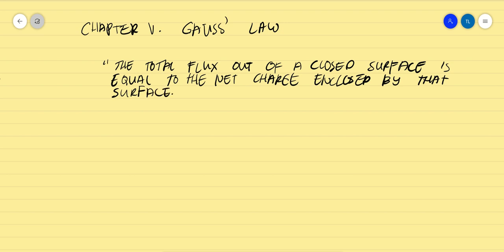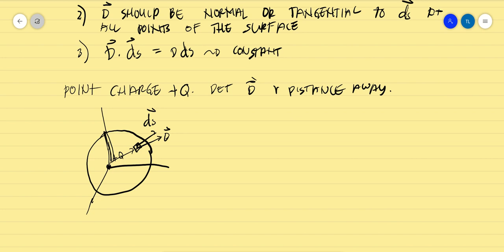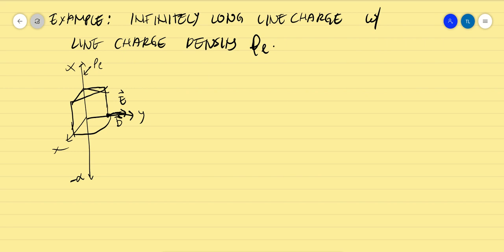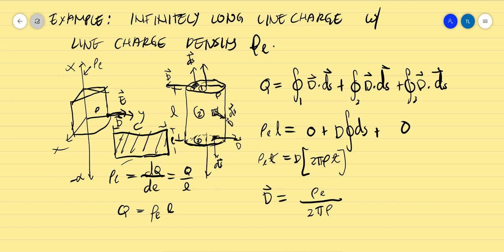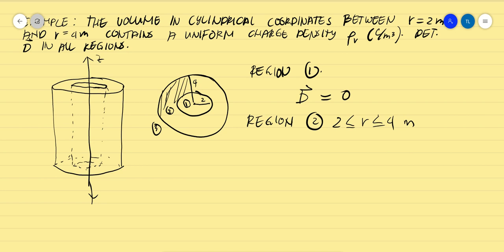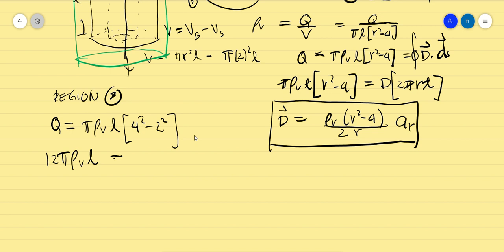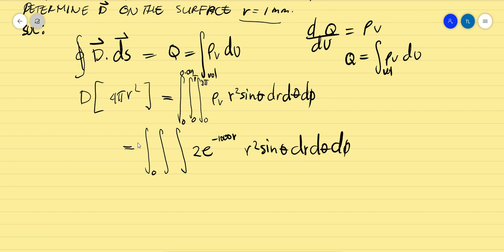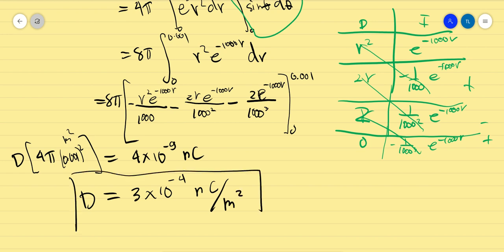Chapter V. Gauss' Law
EE126: Electromagnetics